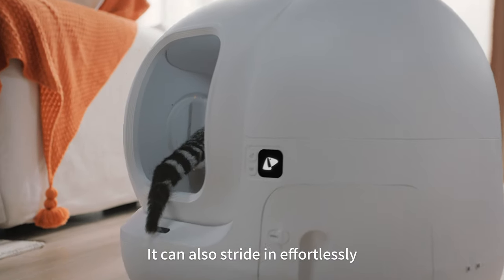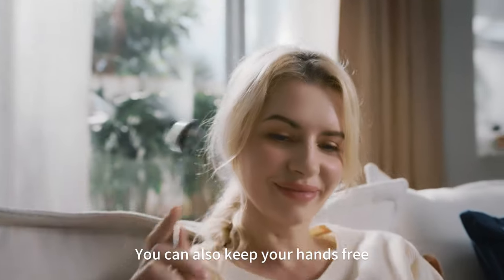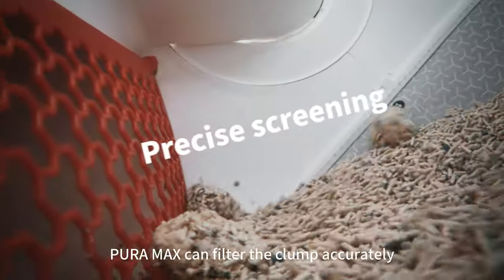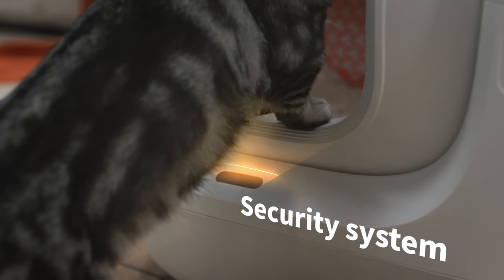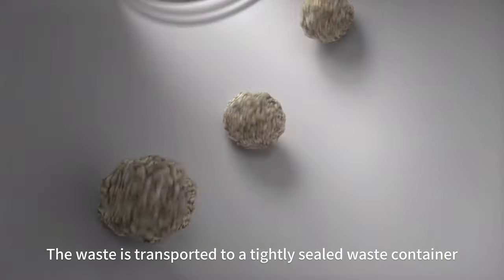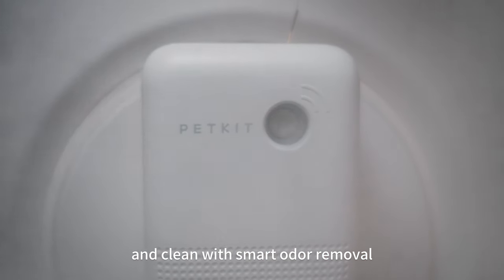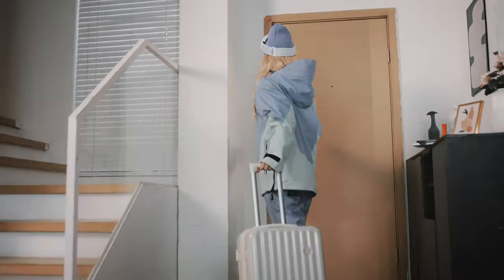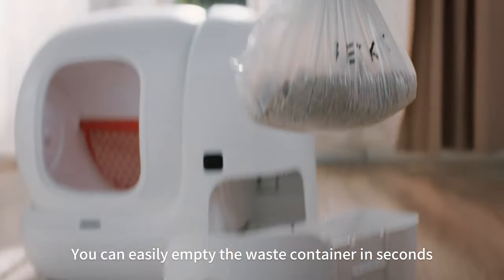PETKIT PURA MAX | Automatic Cat Litter Box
We'd like to give away 1*PURA MAX to one lucky follower. 🤩🥳🥳🥳
To enter:
✅Like and commend this post
✅Share this post to your friends or families
❣️Don’t worry, except the winner, we also provide 10 gifts for the ones who follow, like, commend and share this post.  (Will be selected from the first 10 comments)
Open to US, UK and EU countries only❗️The winner will be announced on Friday (22rd Jul) via comment. GOOD LUCK!!!💕💕